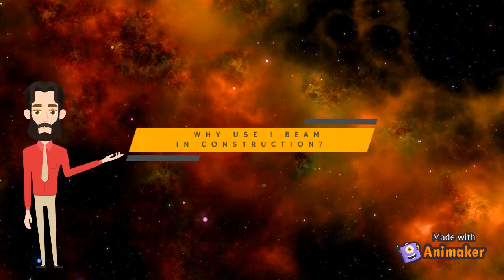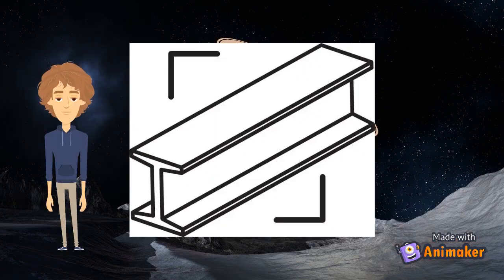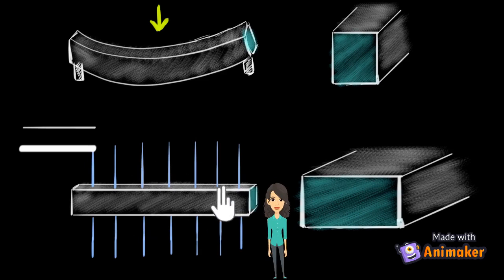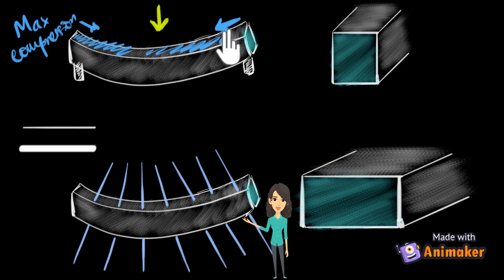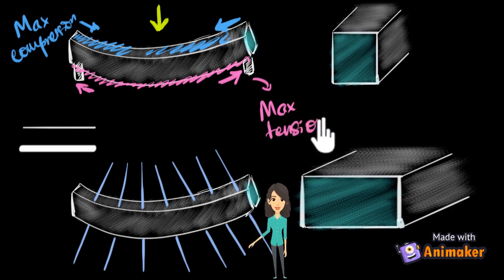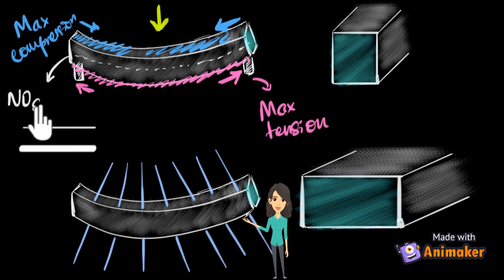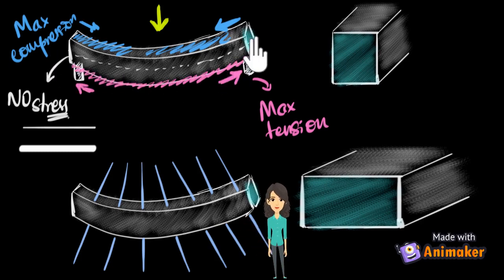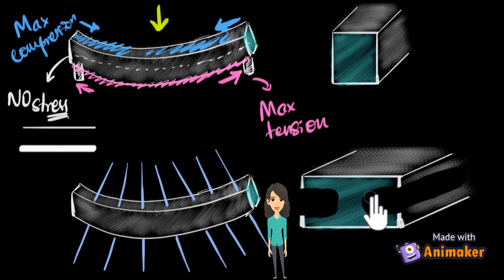djoxmdlkc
cdkx lkcdxclk